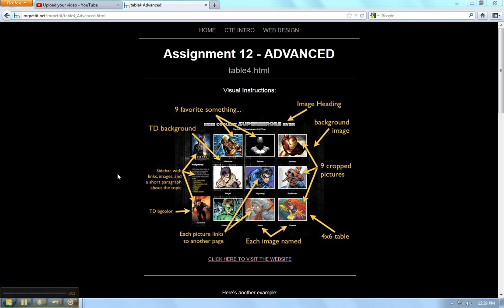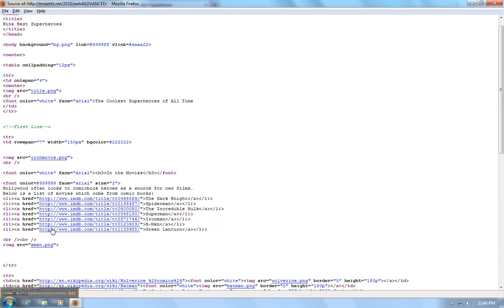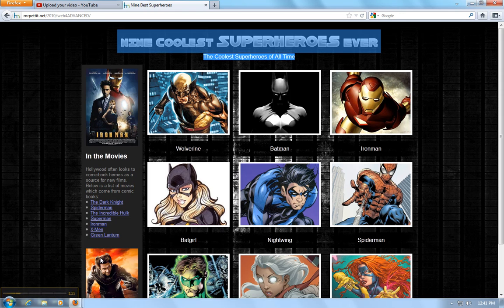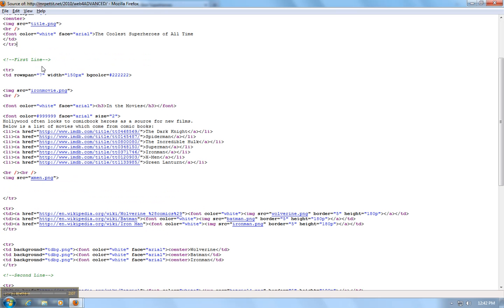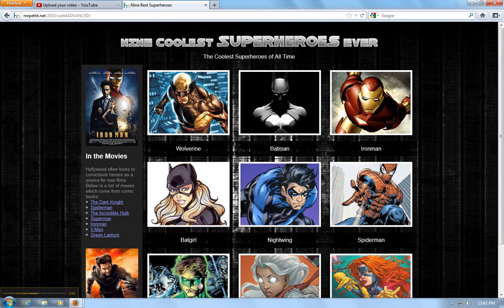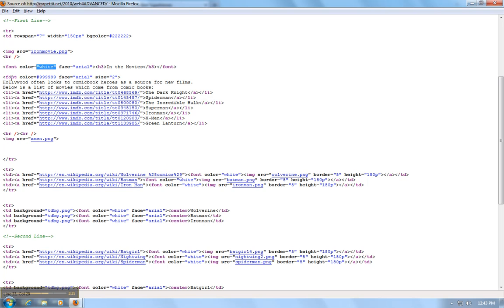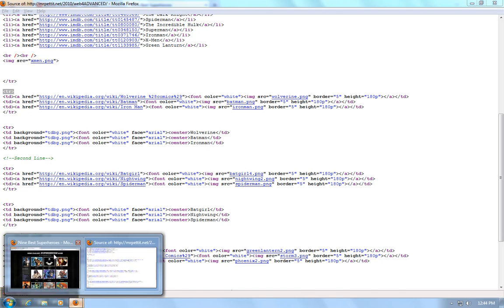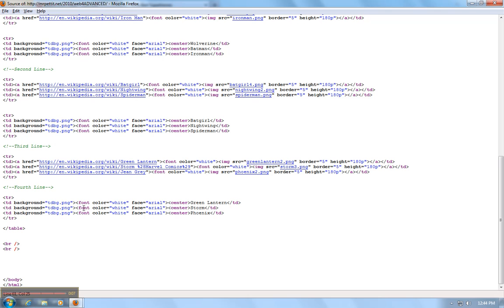Table 4 Summary